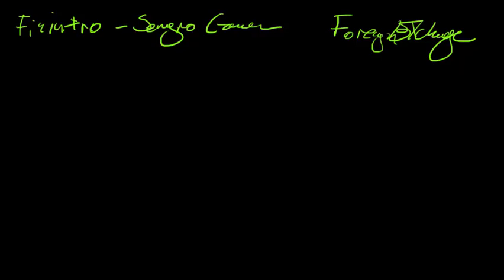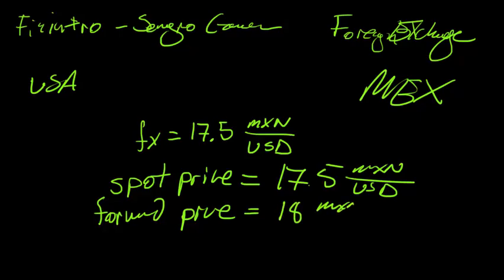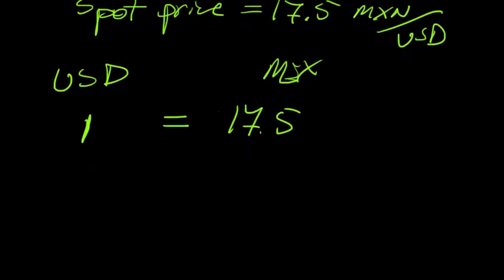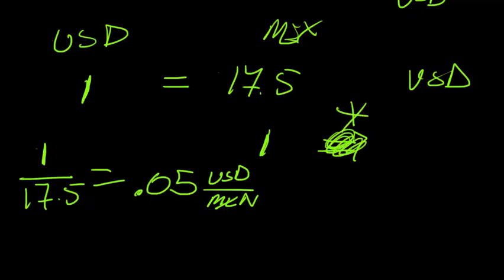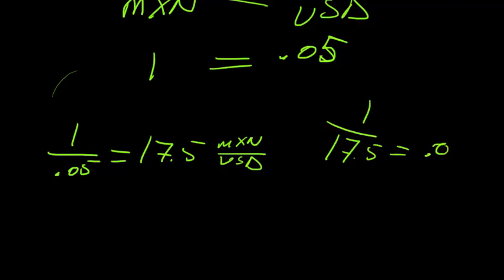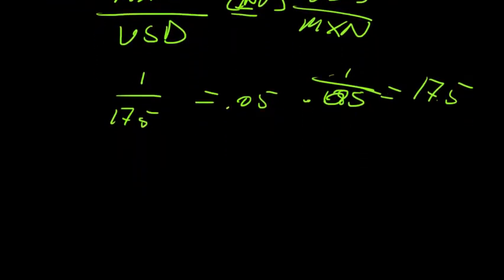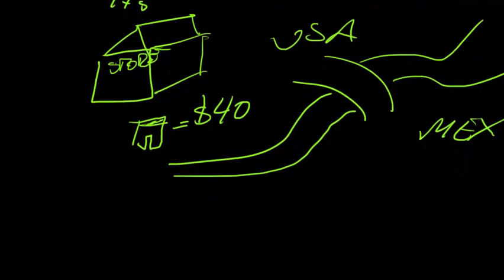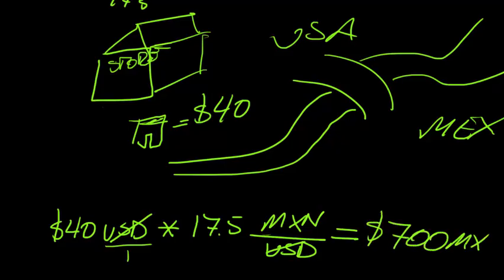finintro - microLesson 18.0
basic foreign exchange